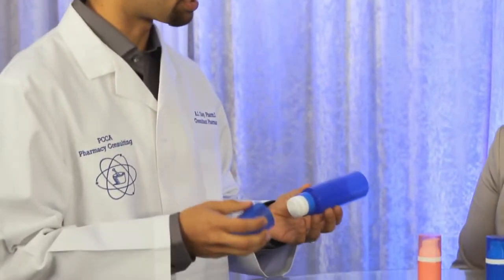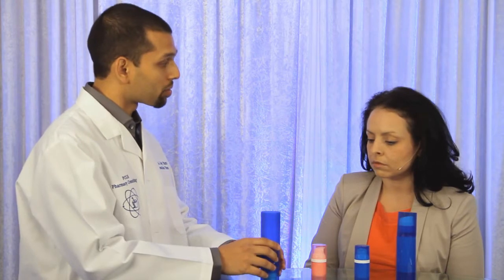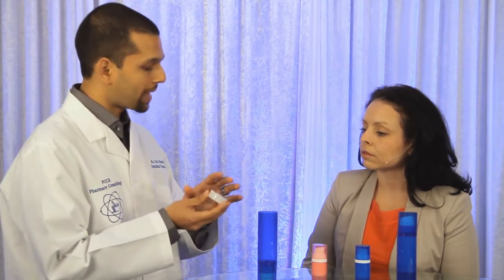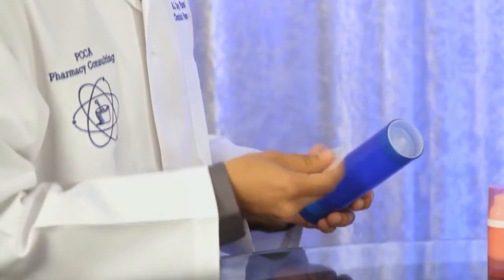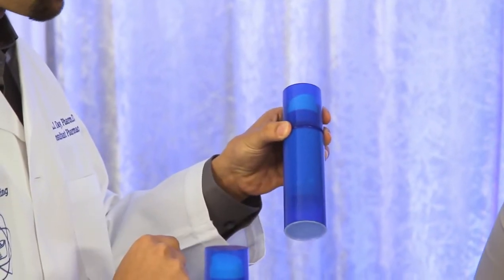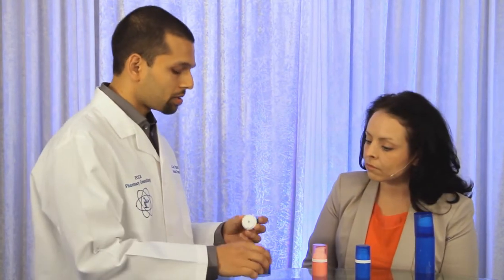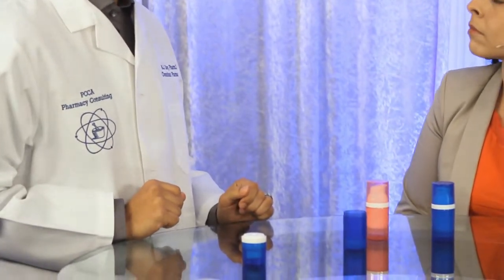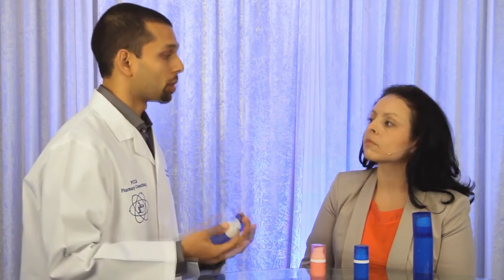MegaPump - Filling & Assembly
A.J. Day demonstrates how to fill and assemble the MegaPump.